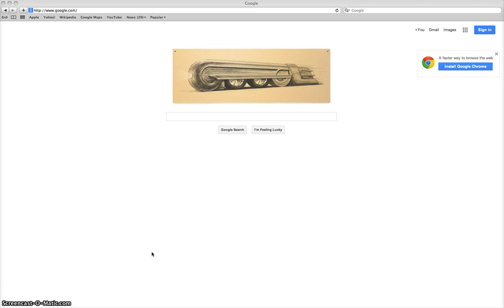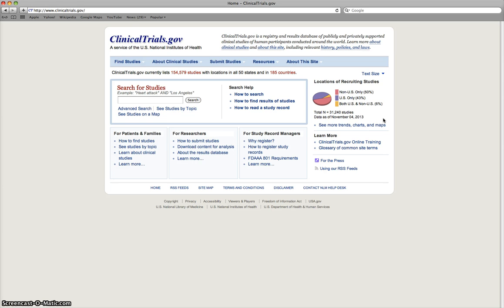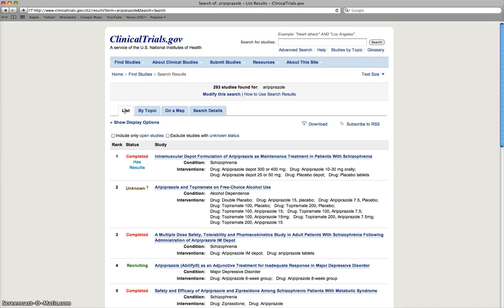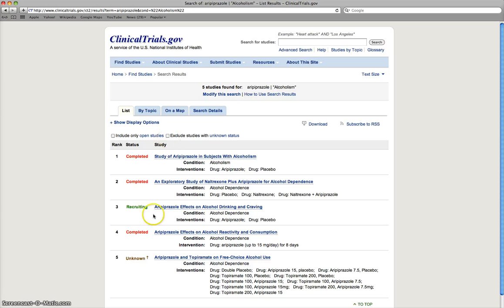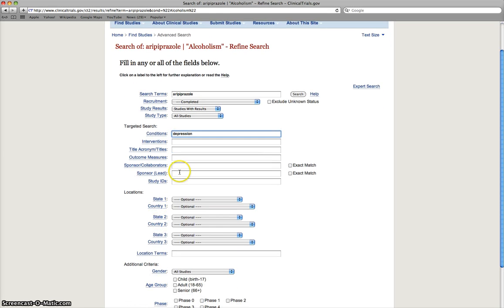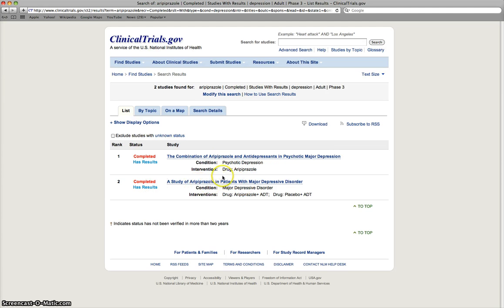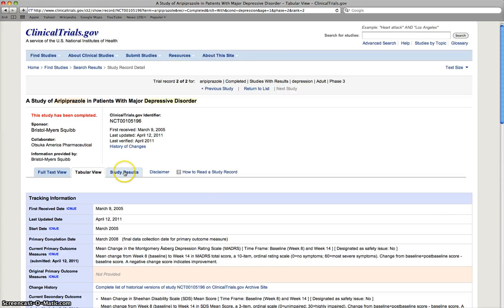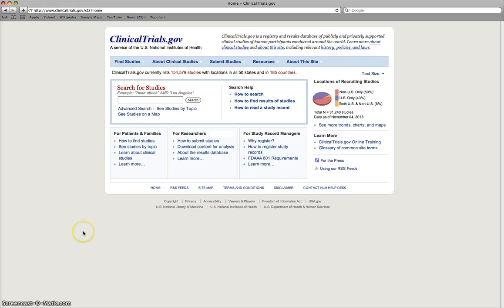Clinical Trials.gov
Review of the clinicaltrials.gov website.